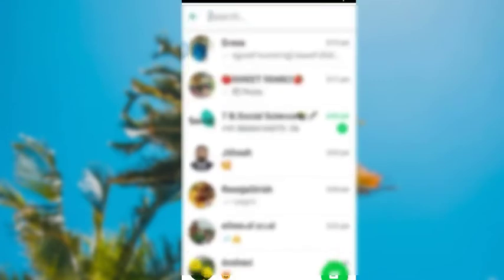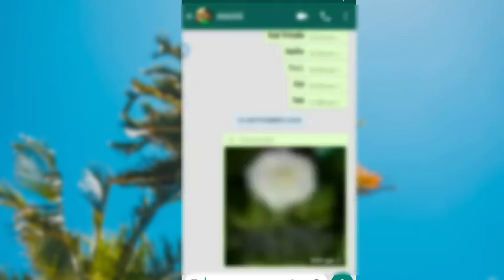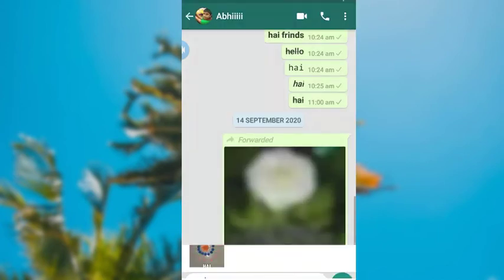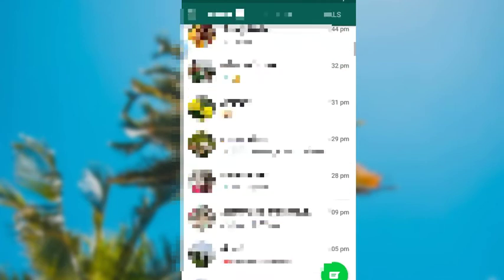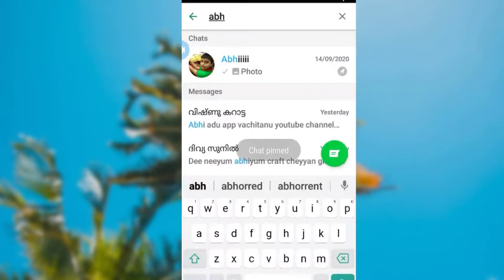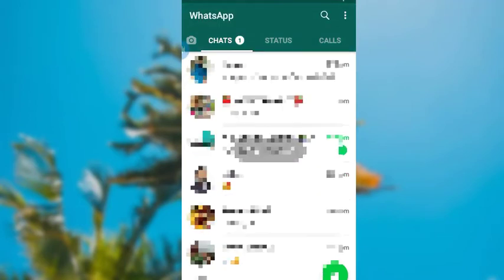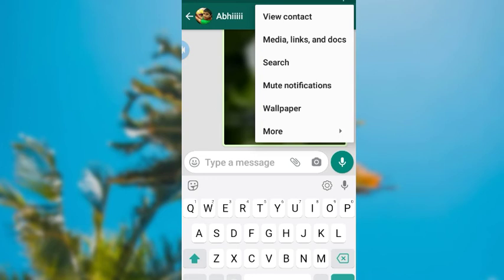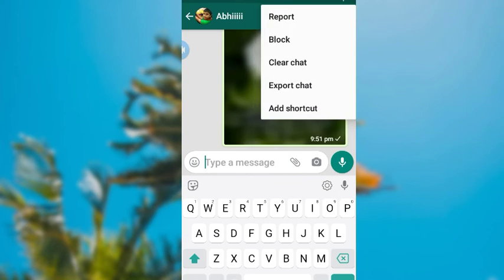3 WhatsApp hidden feature part 2/ easy features